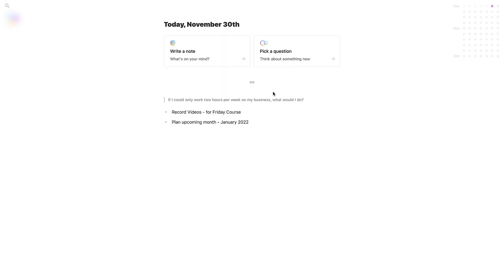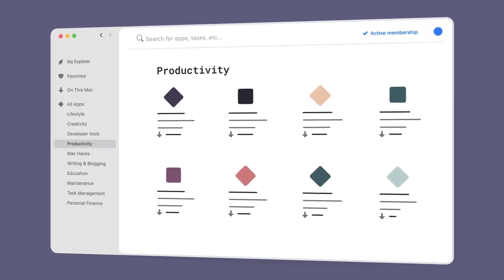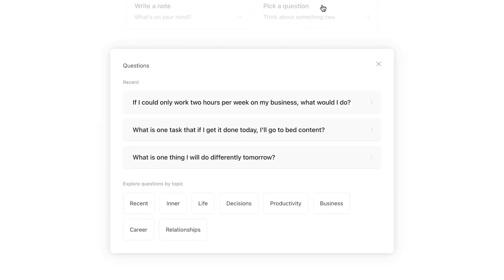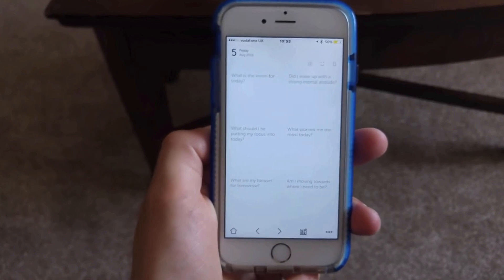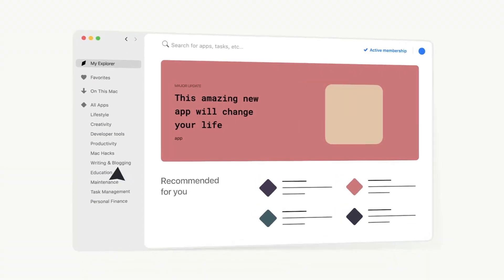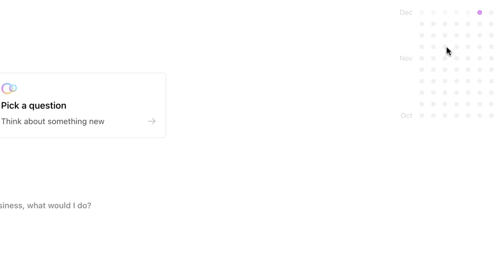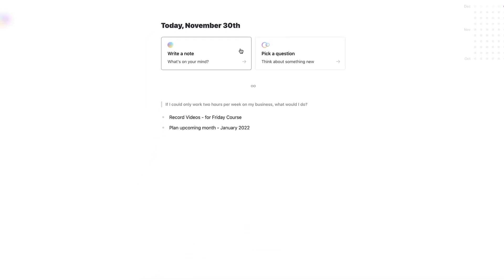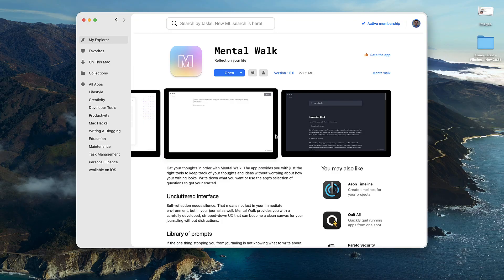Mental Walk: App Review (2021)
Stop doing busywork! Try Bento Focus Find the best productivity tools with our 🍱 Discover our new app Bento, sign-up for beta & launch Included in the SetApp subscription, Mental Walk is a basic, yet encrypted journal application designed for simple Q&A based journaling and freeform journaling.

🌿  DISCOVER MORE